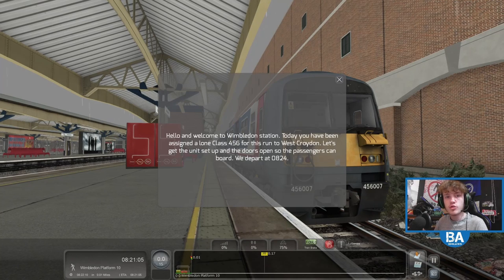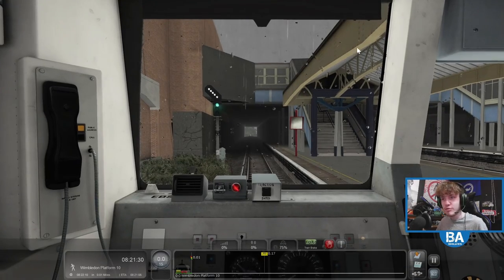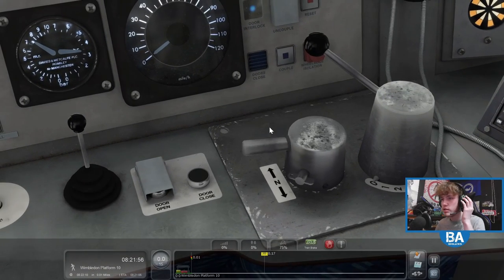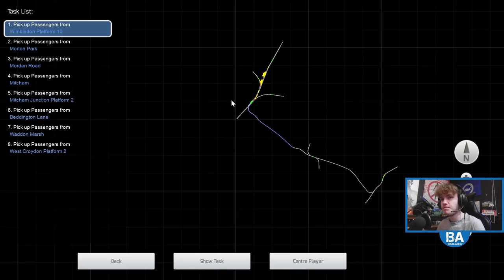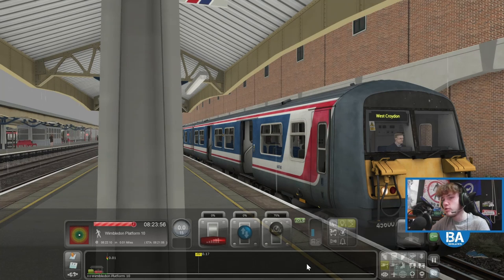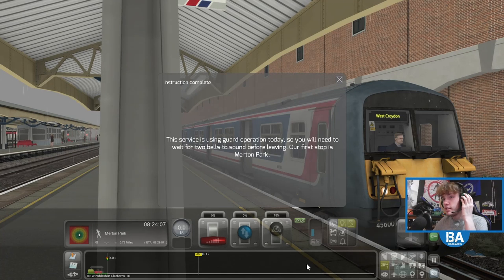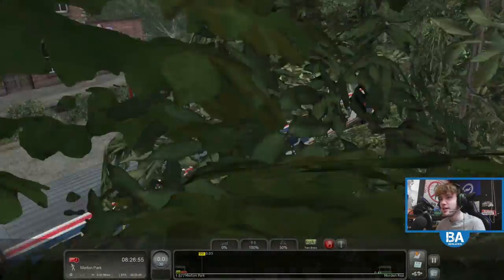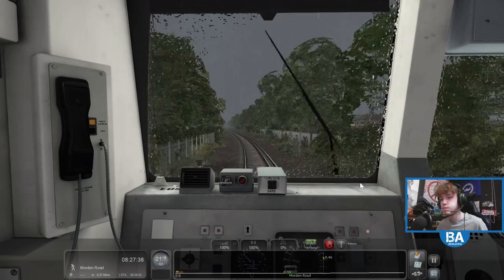Tramway Goes Here! - Wimbledon To West Croydon - Class 456 - Train Simulator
Checking out an unusual bit of track today, new for me, between Wimbledon on the SWML, to West Croydon. On what is now part of the Croydon tramlink, but we're heading back to the 90's and reliving its heavy rail days. Hope you enjoy!

*Help us reach are sub goal of 9900 by December 31st, any help is greatly appreciated*